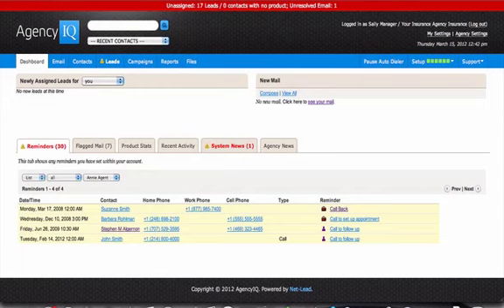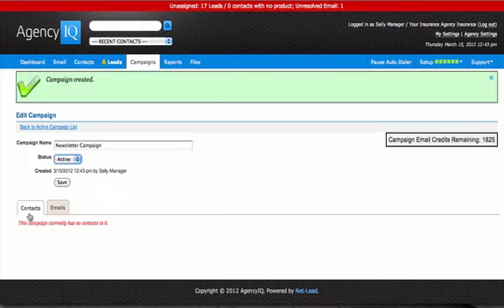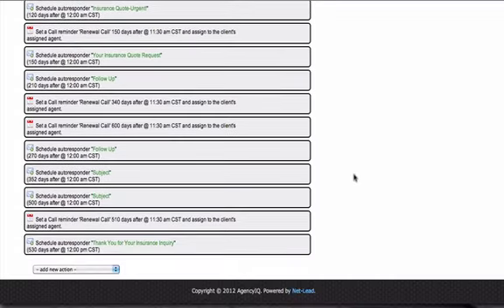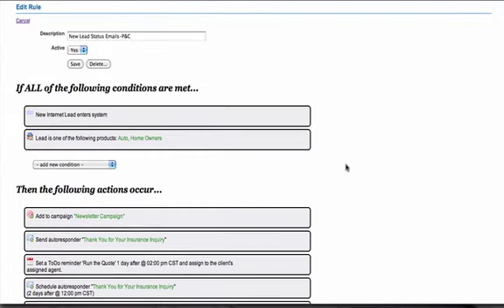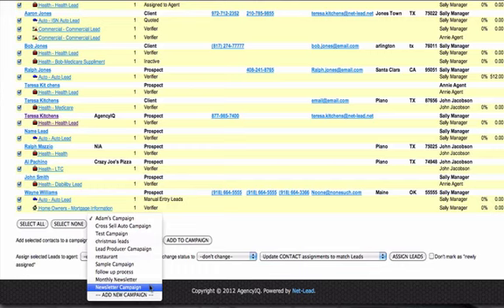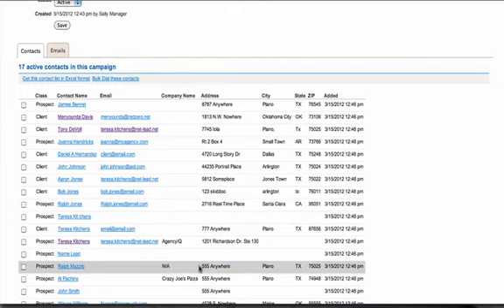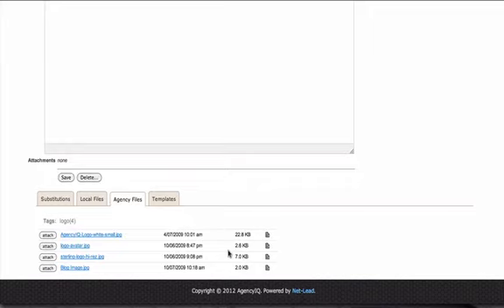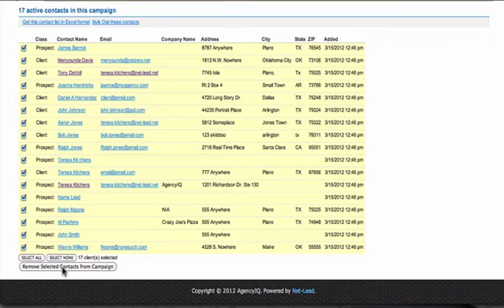AgencyIQ: Setting Up Your Campaign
AgencyIQ AgencyIQ has marketing features which allow agents to send out newsletters and dial through lists of contacts.  Anything inside AgencyIQ performed to multiple contacts at one time will be performed through the campaigns tab.  This video contains an excellent walk though on the basics of setting up a campaign for your agency. Leave your questions and comments below!